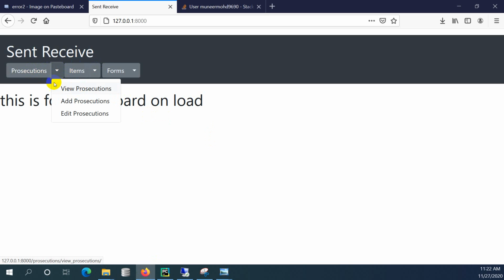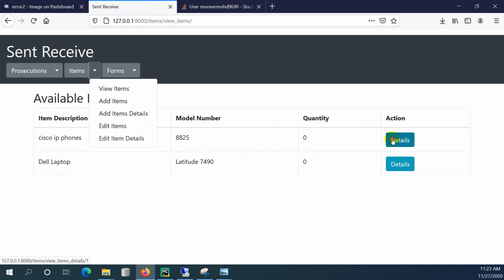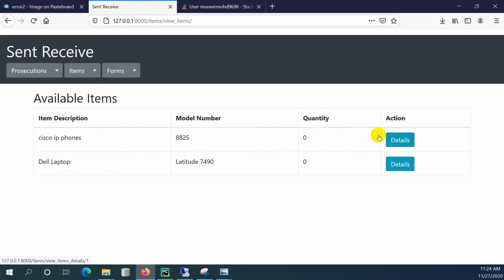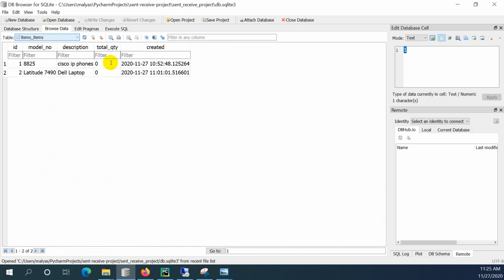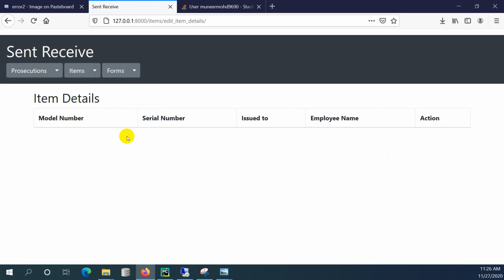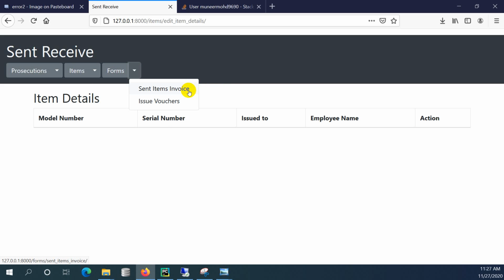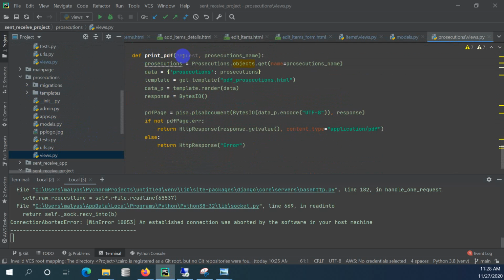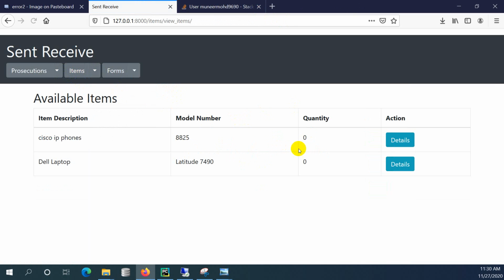Sent Receive website Overview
This describes the basic functionalities of my sent receive website project.